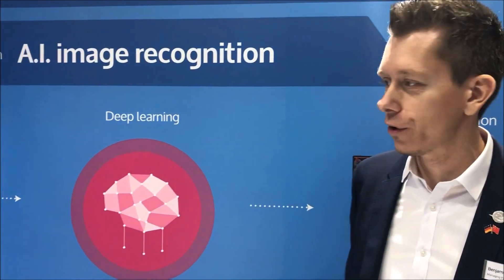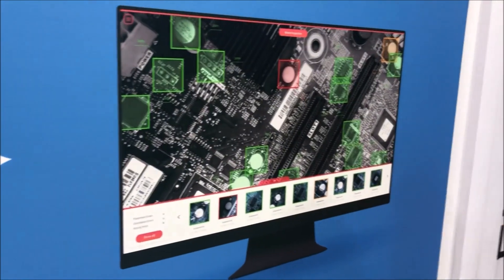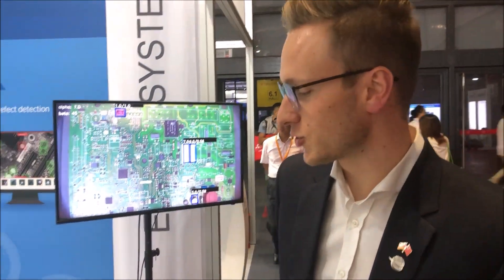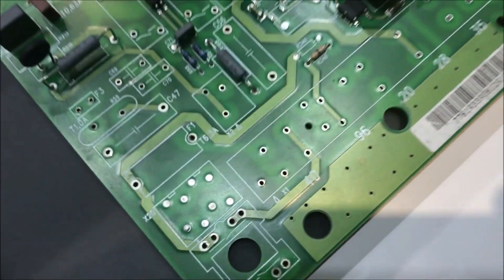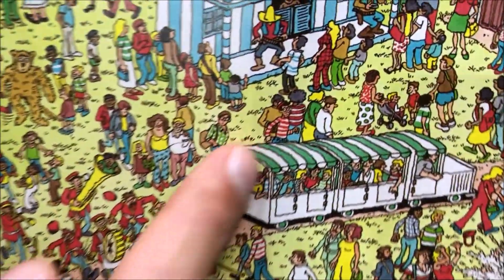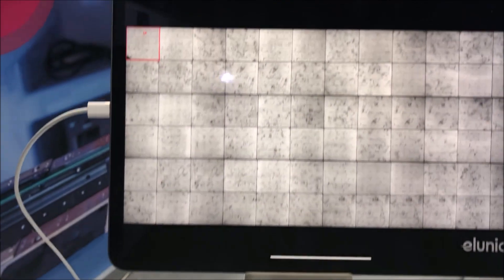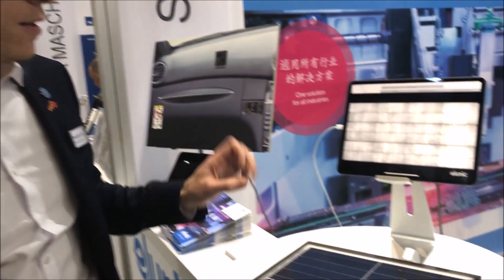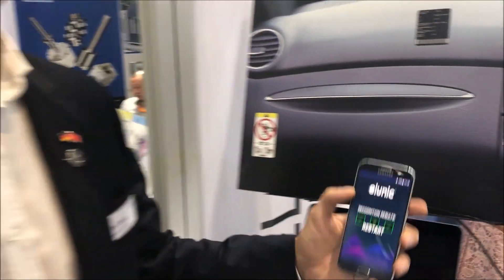elunic AI.SEE™ Showcases at International Automation Show - IAS Shanghai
AI.SEE™ – elunic’s Visual Quality Control and Defect Detection System uses next-generation Automated Optical Inspection (AOI) and self-learning models based on machine learning (ML) and deep learning (AI) algorithms capable of exploiting data potentials, even if complexity increases.